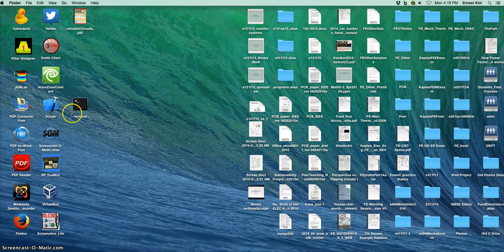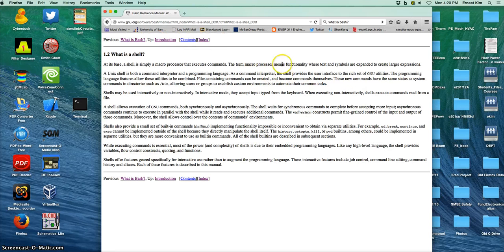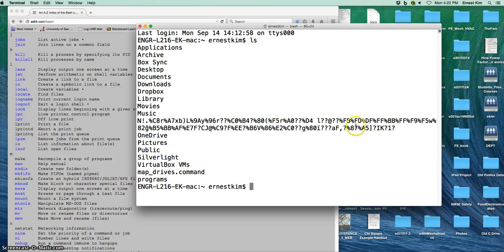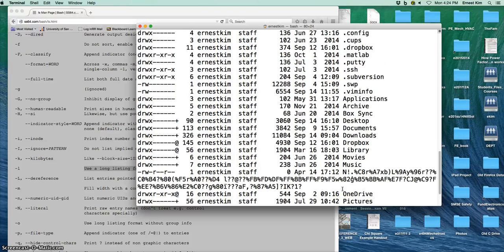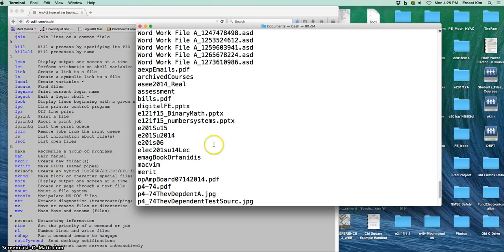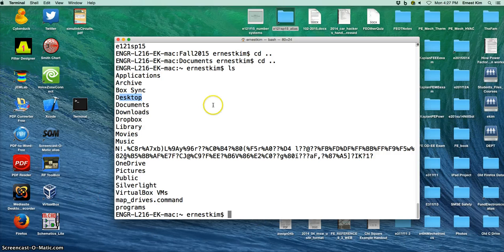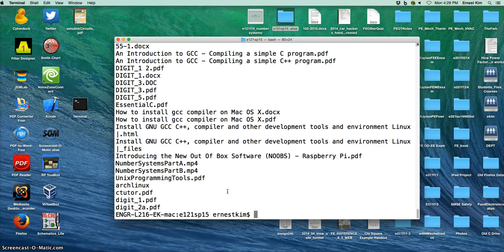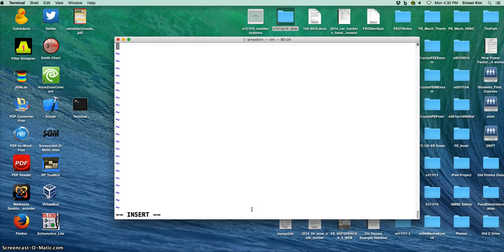Using Bash on an iMac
Using Bash on the iMac